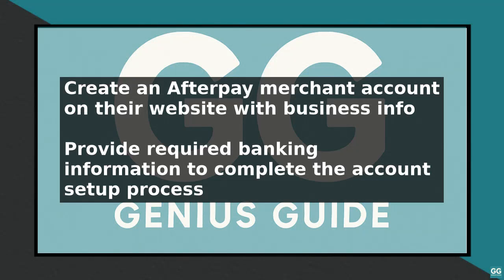Step By Step Guide To Afterpay Shopify Integration (2025)